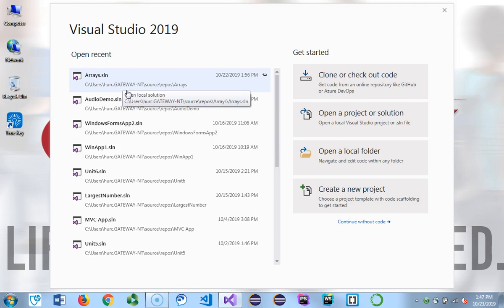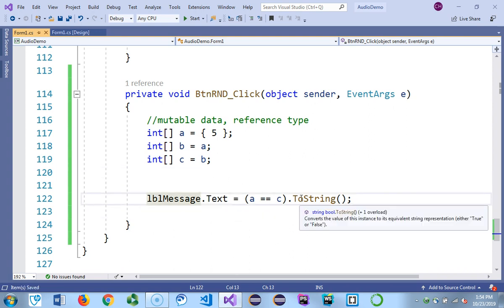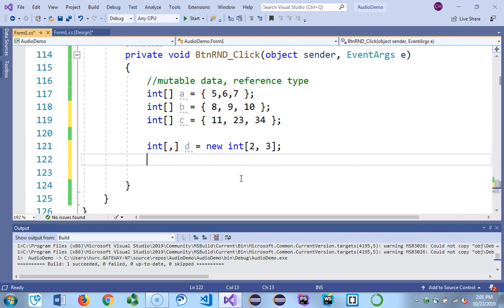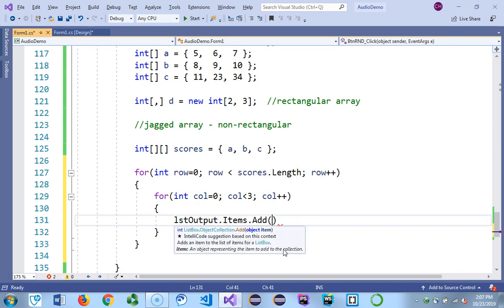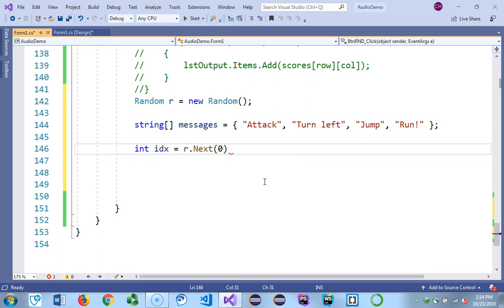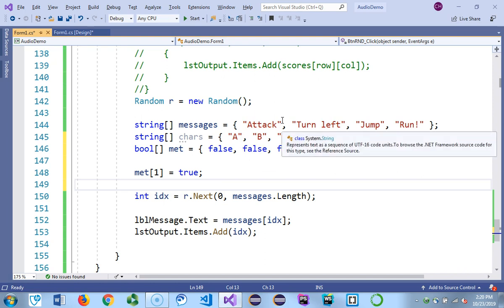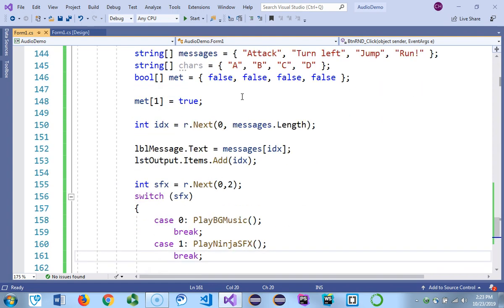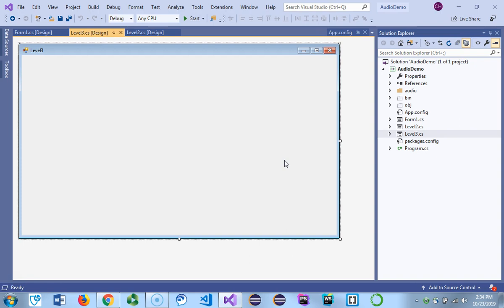C#: 2D Arrays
In this video, we'll learn how to create and use two-dimensional (2D) arrays using C# in Visual Studio.